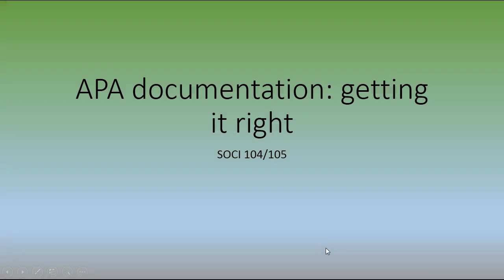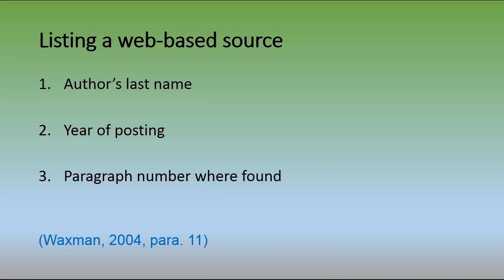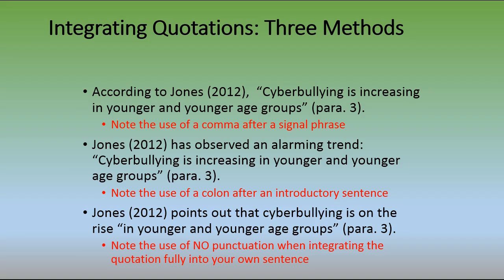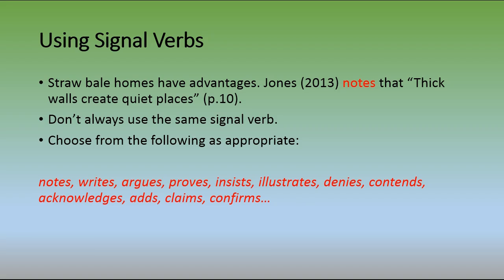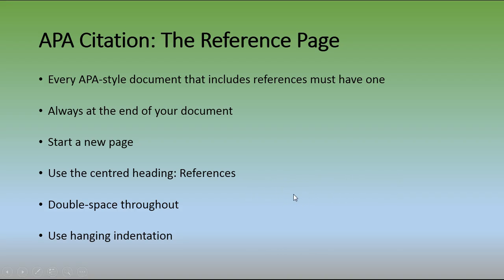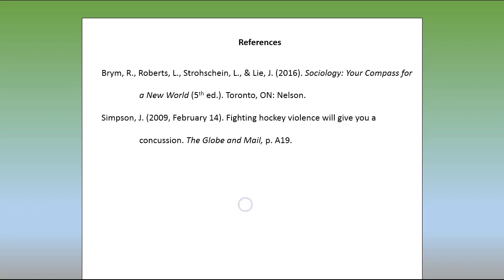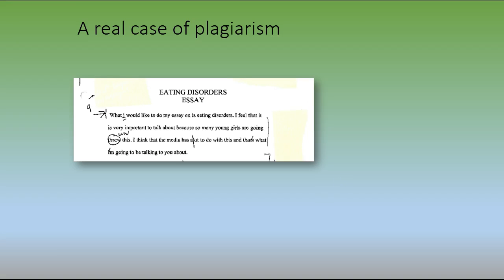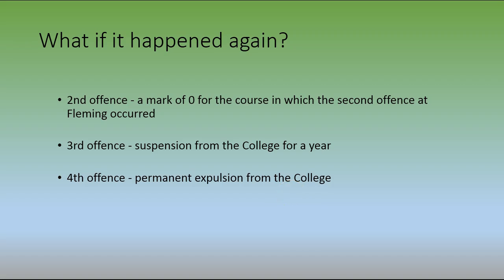APA Documentation: getting it right